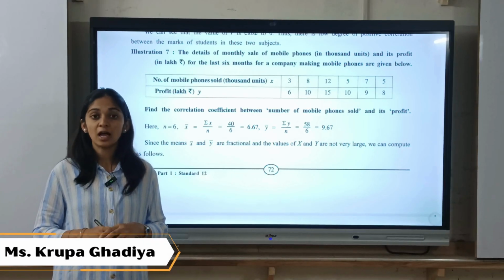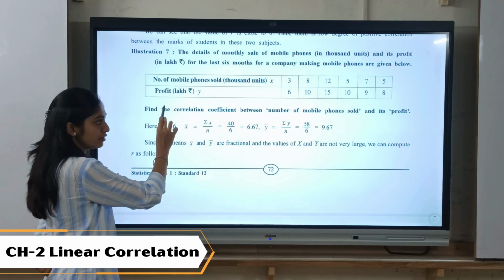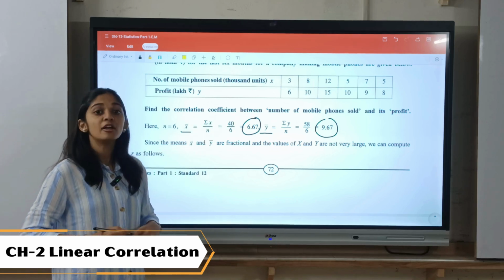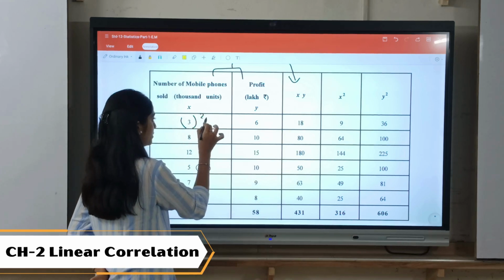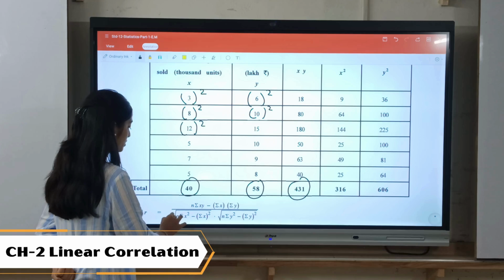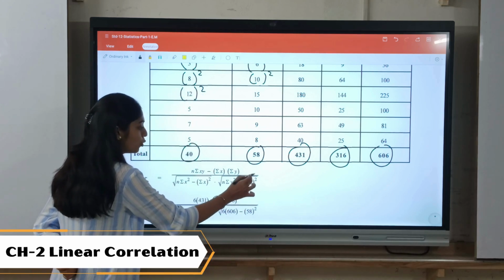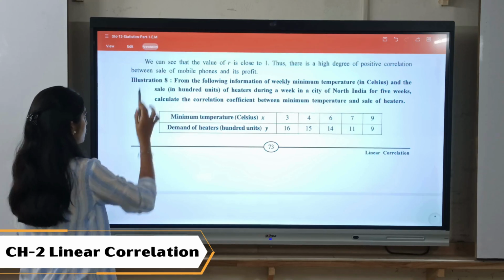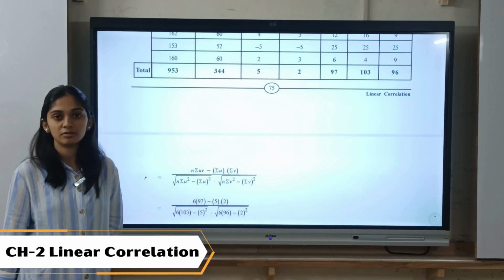#019 Correlation - 07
Presenting #019 Video

Standard:12th
Medium: English
Subject: Statistics
Topic:  PRACTICAL SUM OF KARL PEARSON'S CORRELATION WHEN MEAN ARE NON-INTEGER